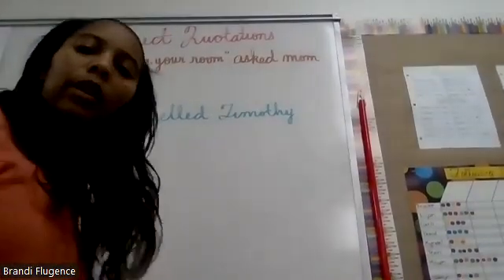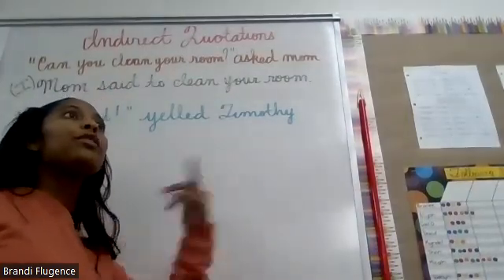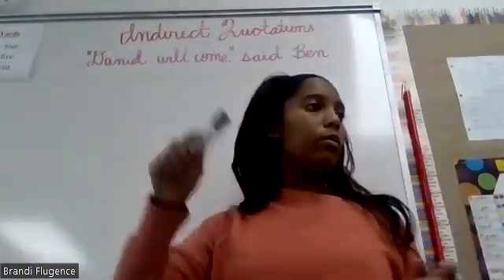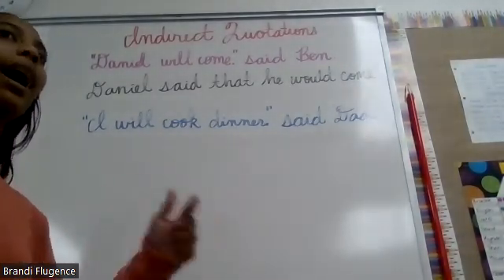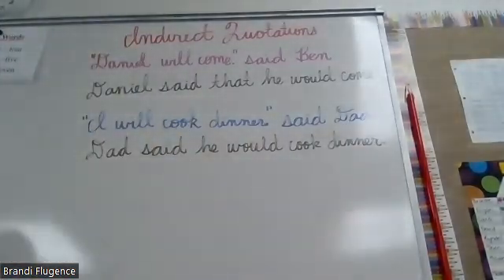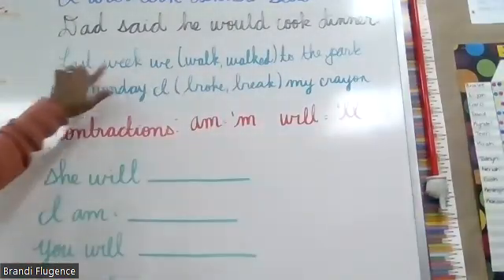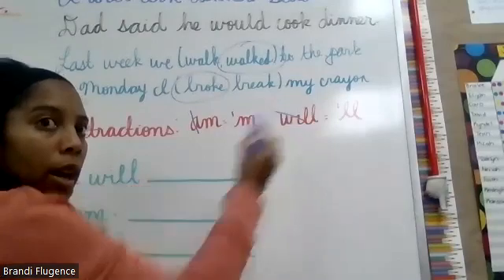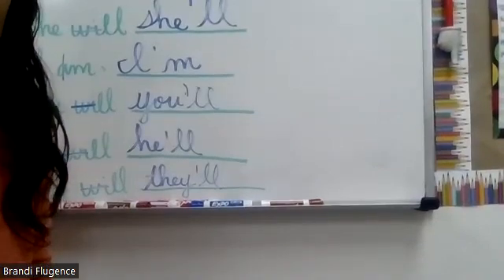Live Class 2_6